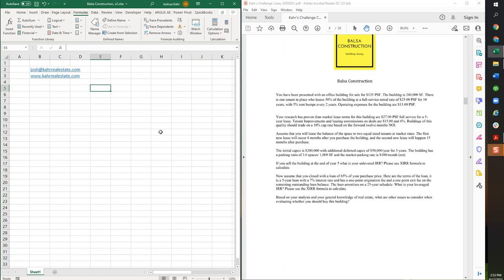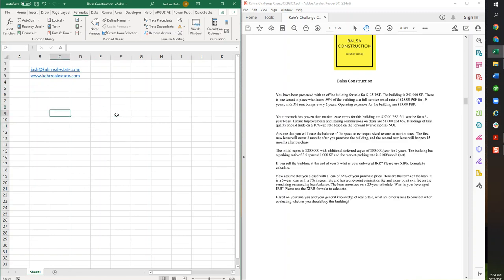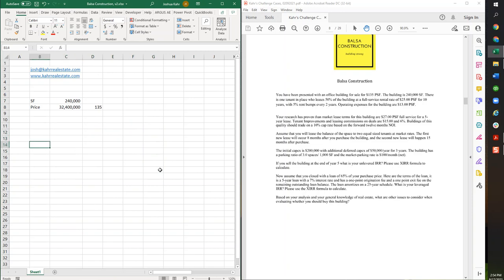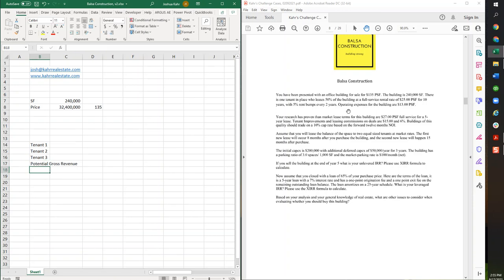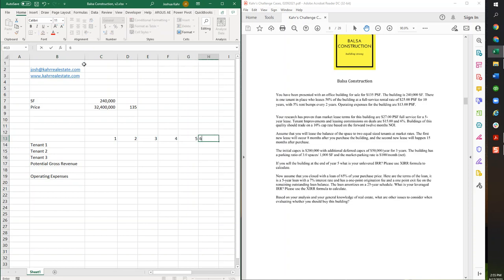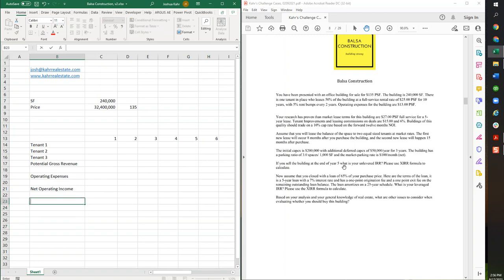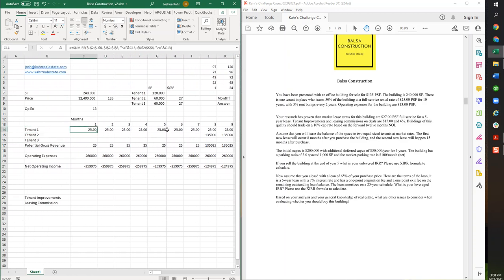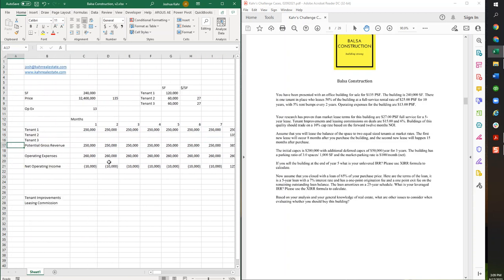Real Estate Modeling Exam Walkthrough: "Balsa Construction", 1 of 3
I've collected 12 actual RE private equity exam tests and have solved all of them. If you want to view the walkthrough videos and download the Excel spreadsheets, take my course: